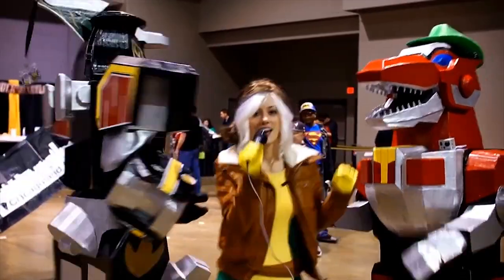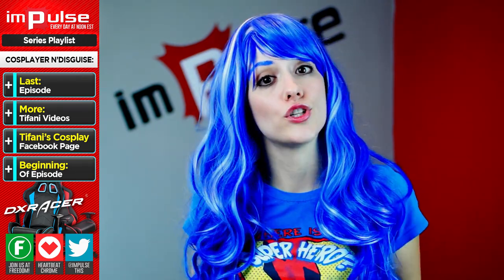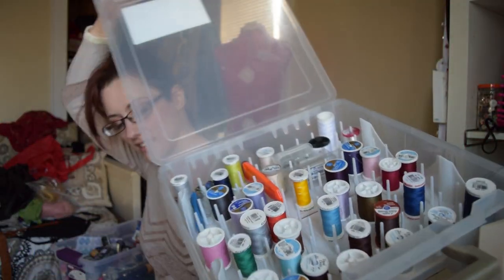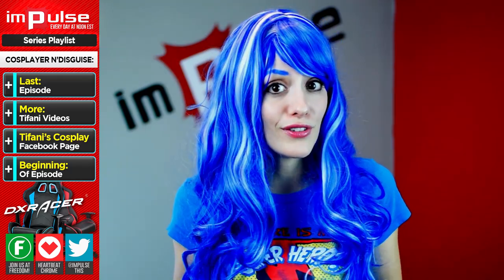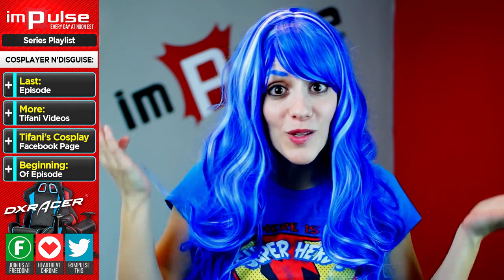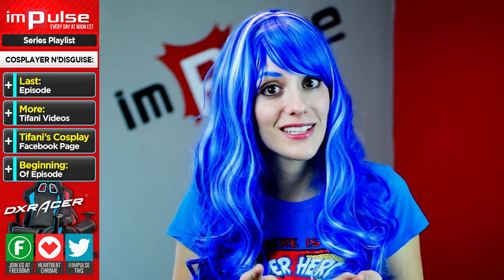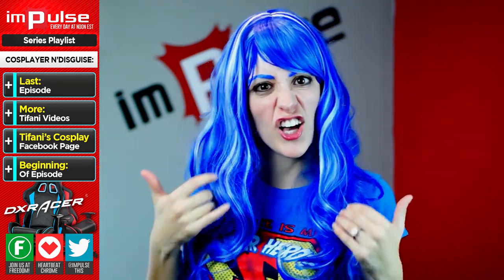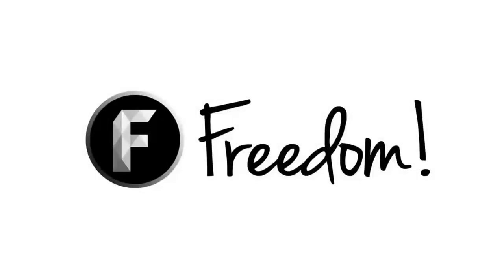10 Tools Every Cosplayer Needs!➜ Impulse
Today Tifani discusses the top 10 tools that are essential to your Cosplay arsenal!

➜ WANT MORE TIFANI? ▼

▼ Links

▼ Heartbeat

▼ Freedom!

▼ Music